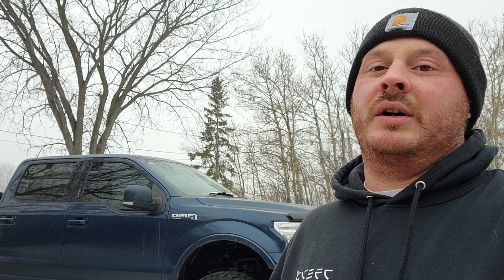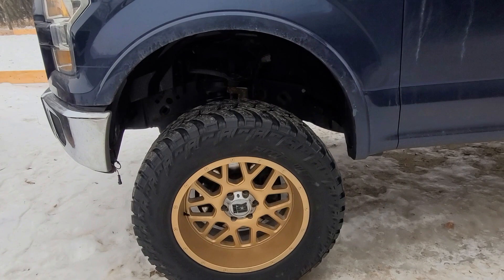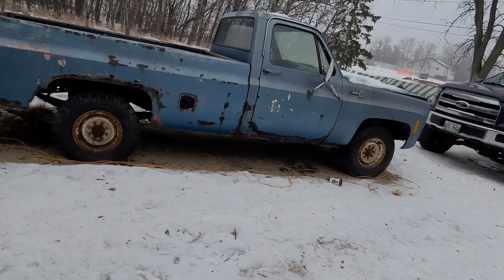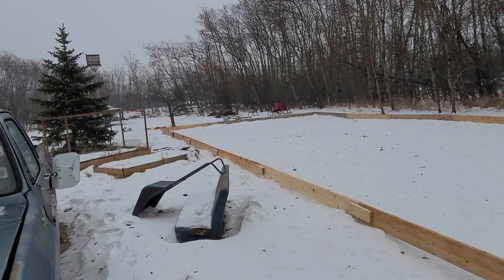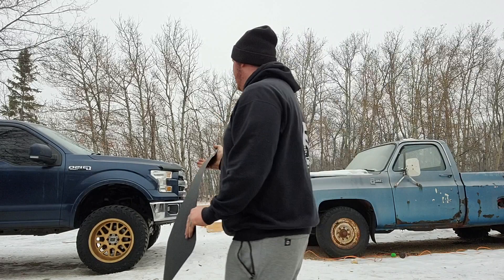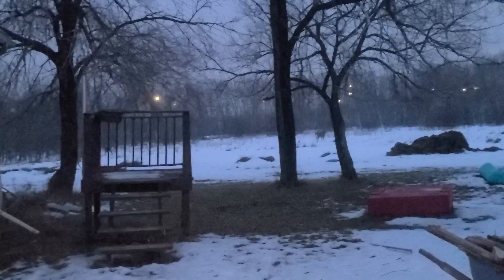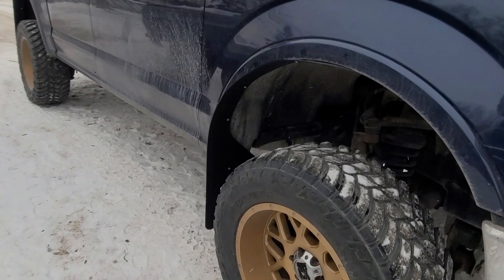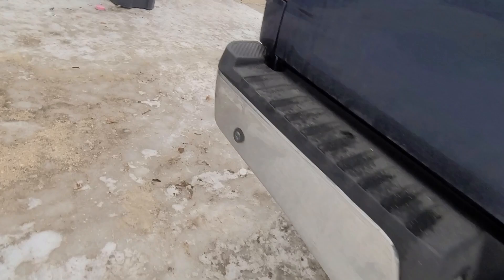my first interactive vlog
installing husky liners on my 2015 ford f150
more of an introduction video and showing you guys my cars
and what kind of content to expect on this channel
ill also be indulging in the fitness industry as well so that will also be more content
to expect on the channel